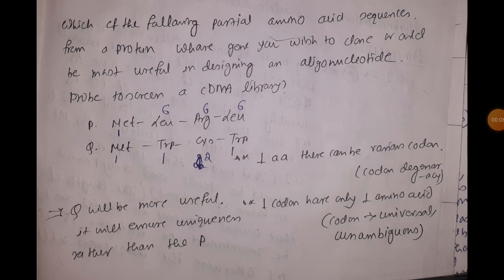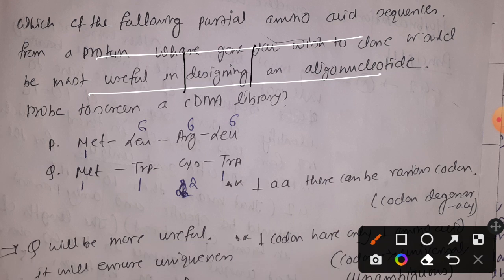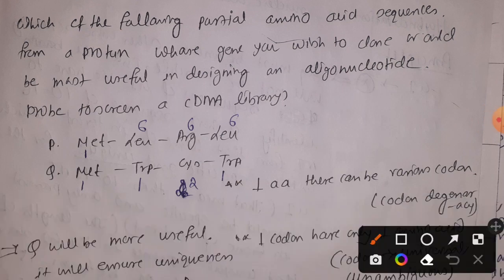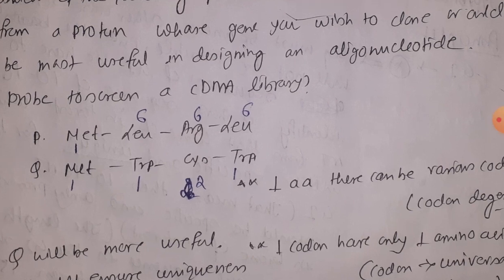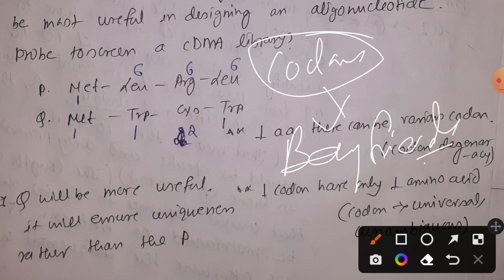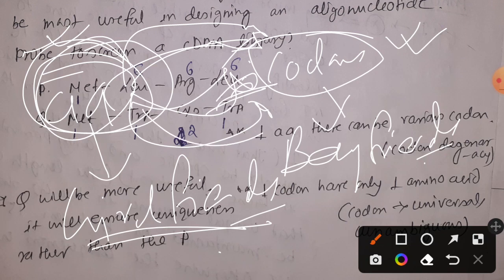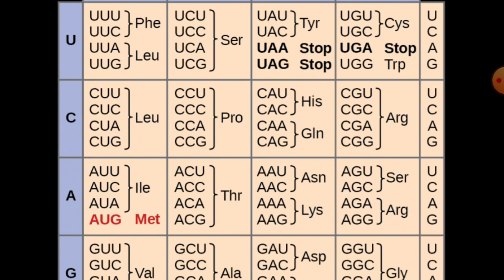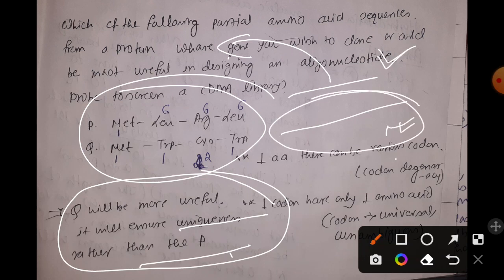Mathematical problem on screening